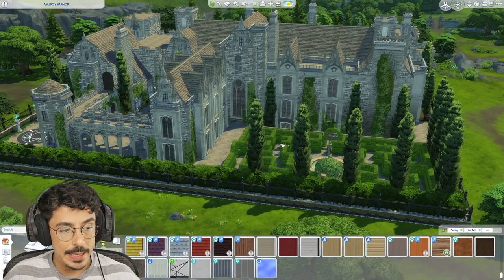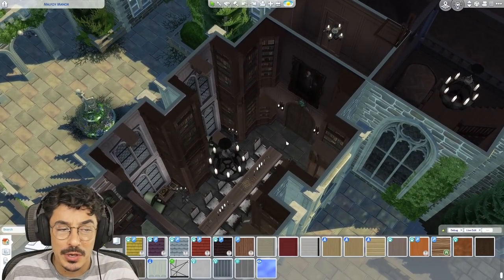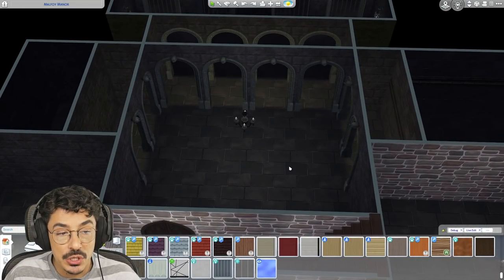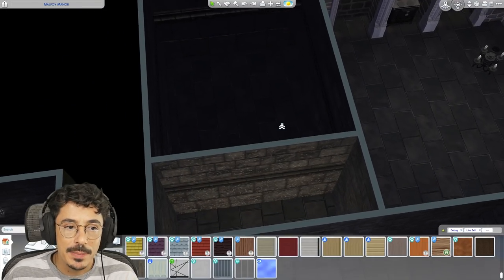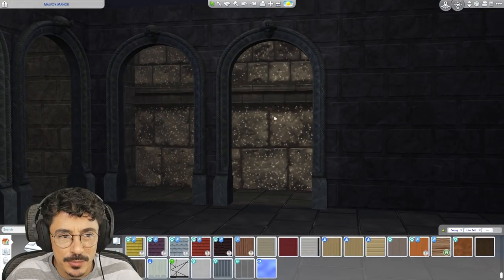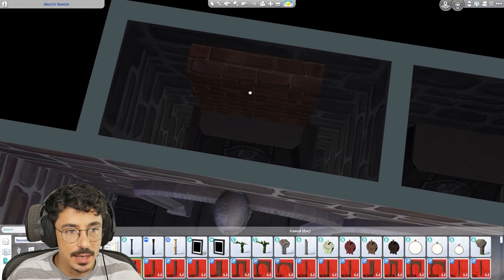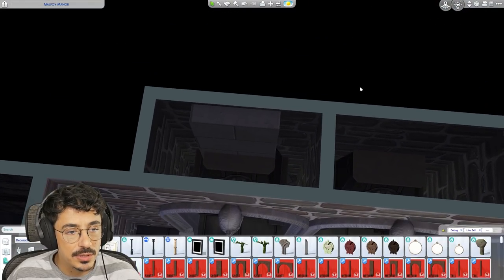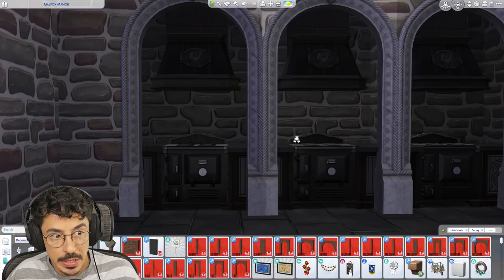Malfoy Manor | The Potter Project | Pt 12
Happy Halloween Weekend SPOOKY darlings!

We are back at Malfoy Manor today and down in the dungeons. We make a start on the House Elf kitchen, but we have a LONG way to go there. Back next week with more!

Origin ID : DevonBumpkin